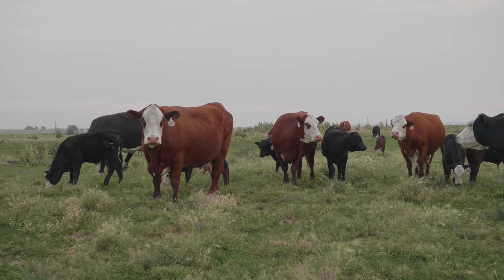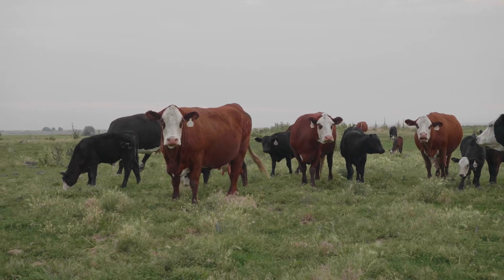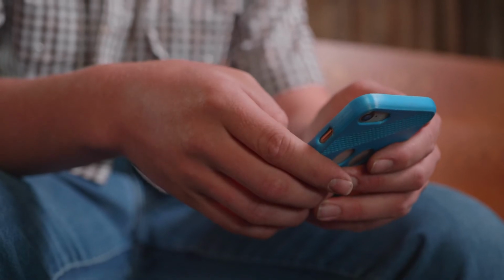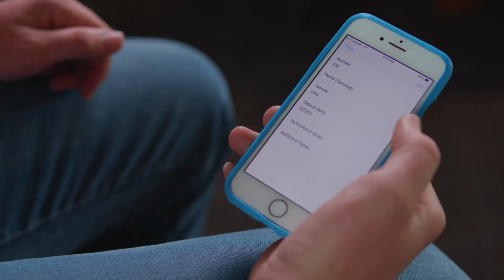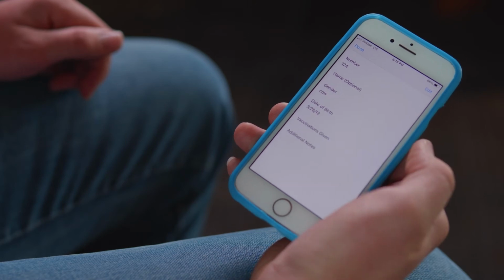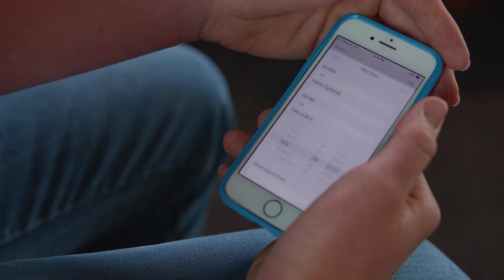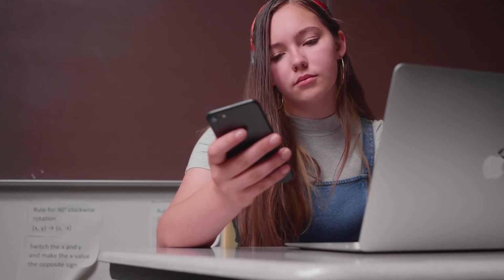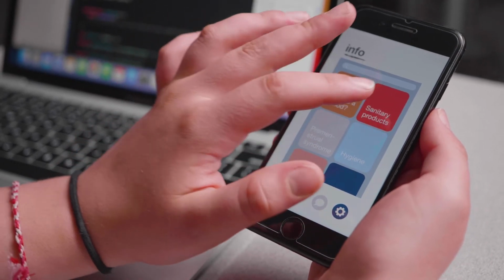Dual Credit App Development with Swift by Idaho Digital Learning Alliance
Idaho Digital Learning Alliance (IDLA) offers Dual Credit App Development with Swift as a two-semester, high school and college credit bearing course. Students in this course leverage their learning of Swift programming to solve a problem within their local community through the use of an app. Students also complete a final project in this course, and have the opportunity to participate in an app showcase. Students successfully completing the course may also earn college credit through the College of Western Idaho.